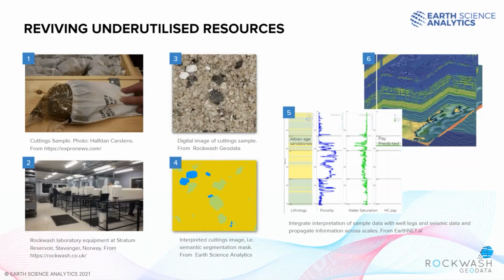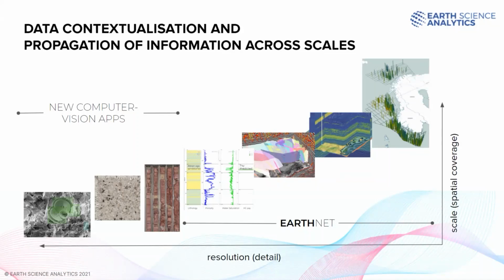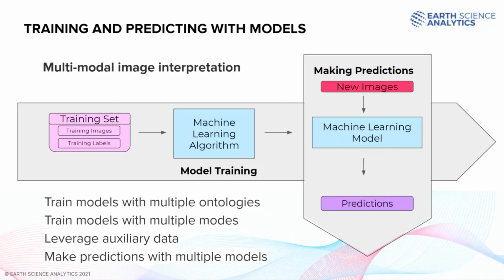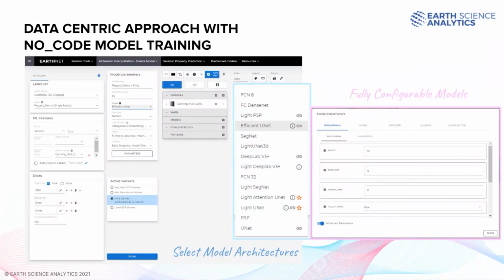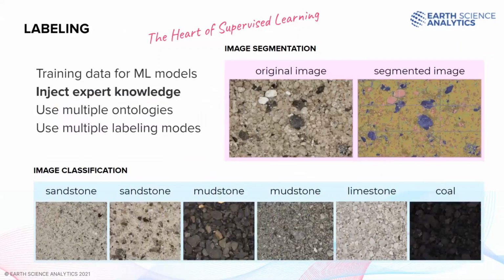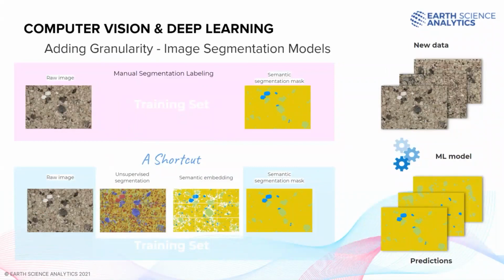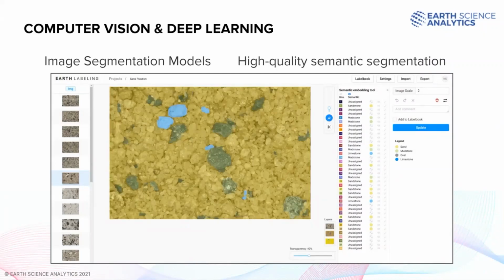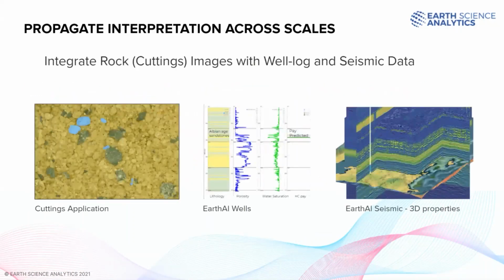Using Digital Brains to Understand Physical Grains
Rockwash Geodata and Earth Science Analytics collaboration brings new, valuable insights to previously neglected cuttings data